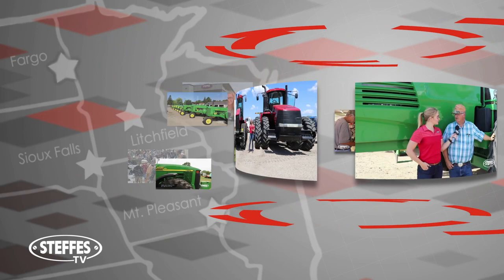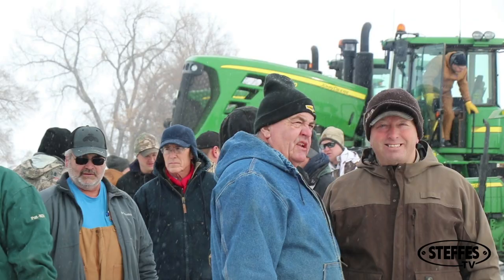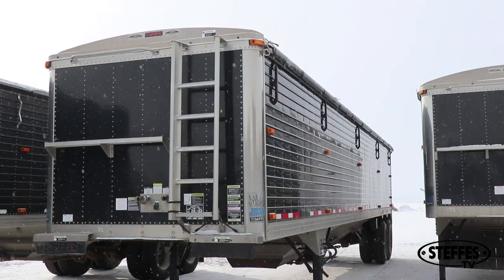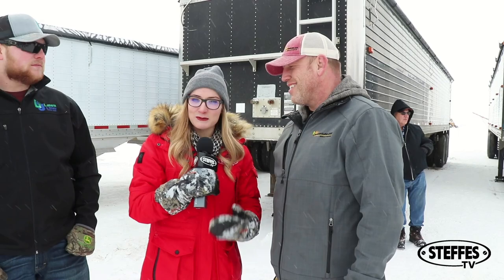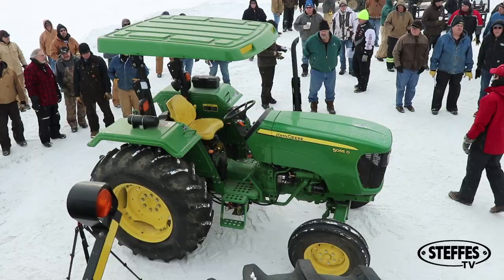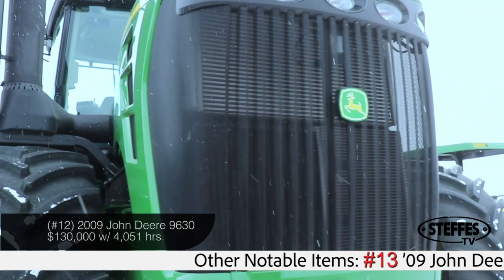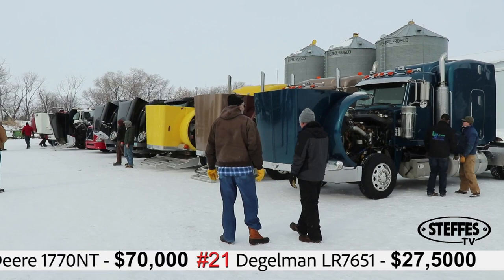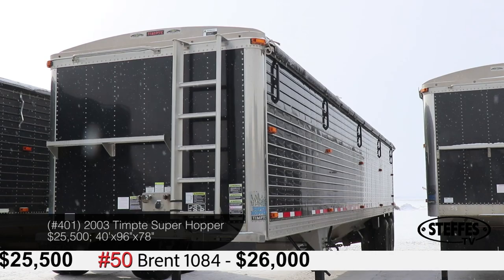Recap of the Smith Farms LTD Auction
On Wednesday, February 20th, 2019 we held an auction for Nathan Smith of Sawyer, ND. Looking to update things on the farm, he decided to call us and sell his extensive line-up of tractors, trucks, and trailers.